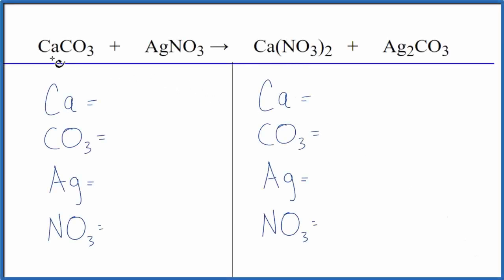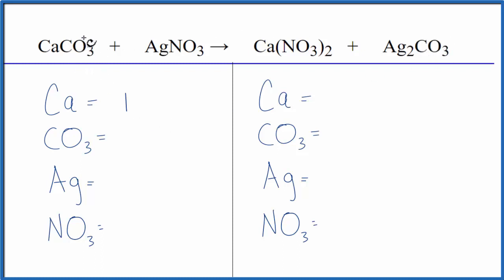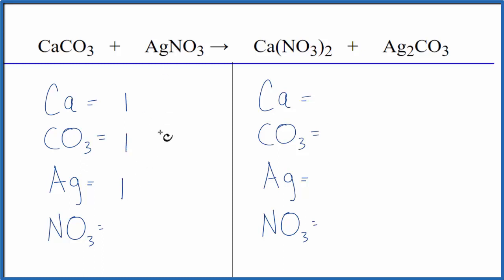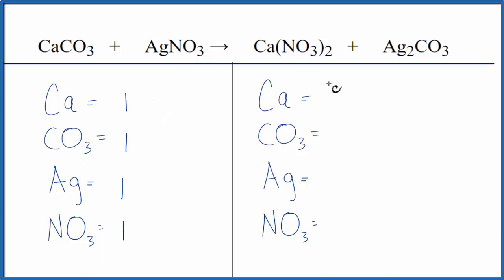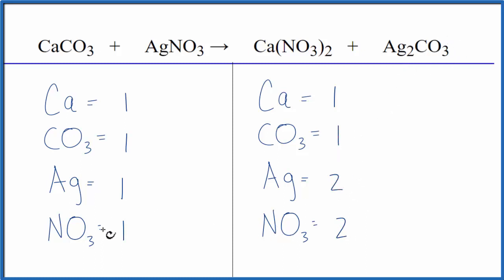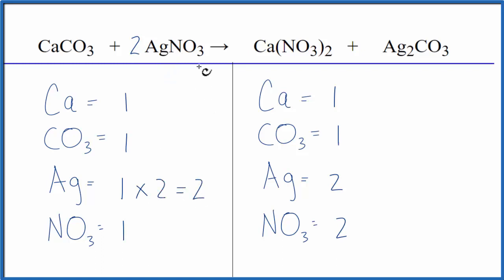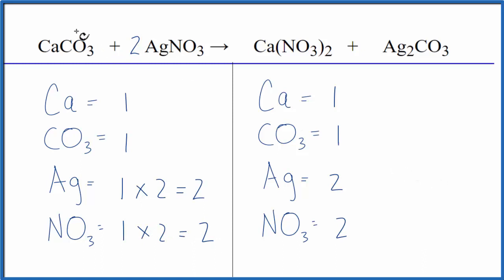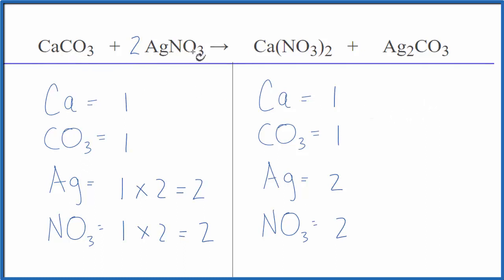How to Balance CaCO3 + AgNO3 = Ca(NO3)2 + Ag2CO3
In this video we'll balance the equation CaCO3 + AgNO3 = Ca(NO3)2 + Ag2CO3 and provide the correct coefficients for each compound.

To balance CaCO3 + AgNO3 = Ca(NO3)2 + Ag2CO3 you'll need to be sure to count all of atoms on each side of the chemical equation.

Once you know how many of each type of atom you can only change the coefficients (the numbers in front of atoms or compounds) to balance the equation for Silver Nitrate + Calcium carbonate.